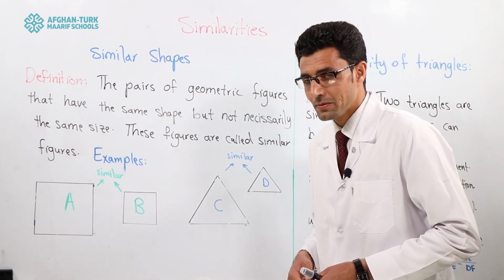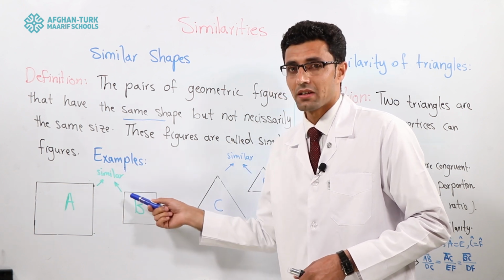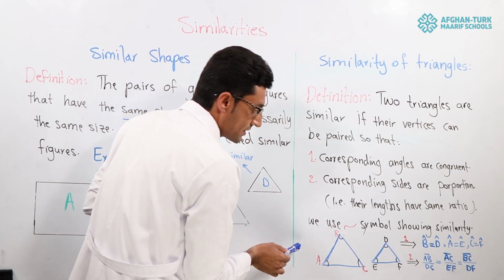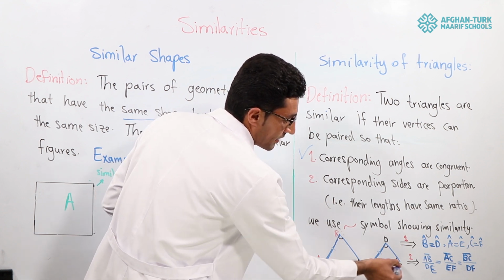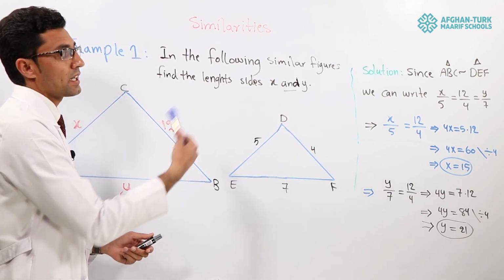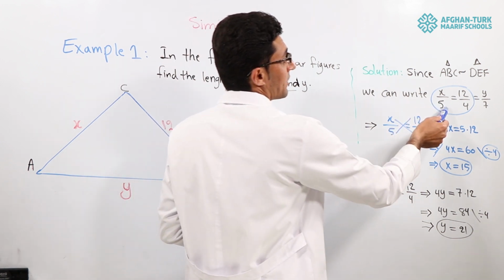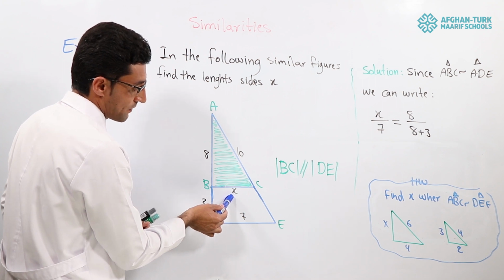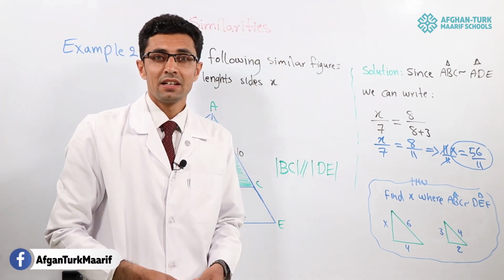Math 8 | Similarities